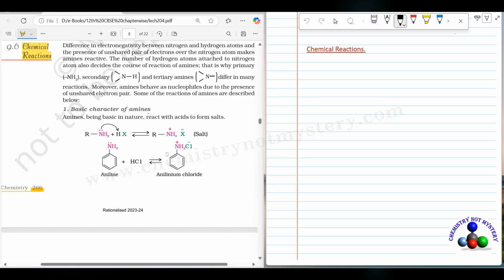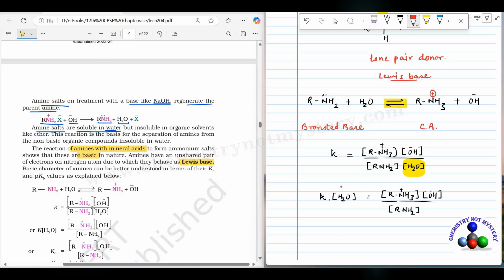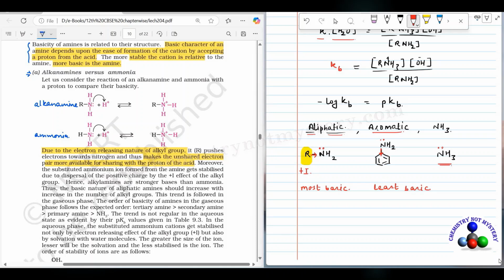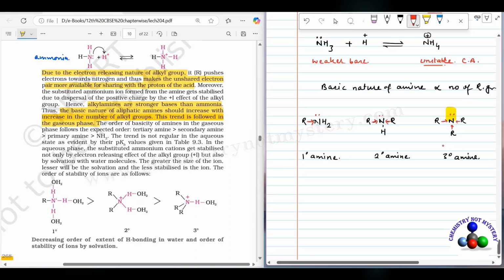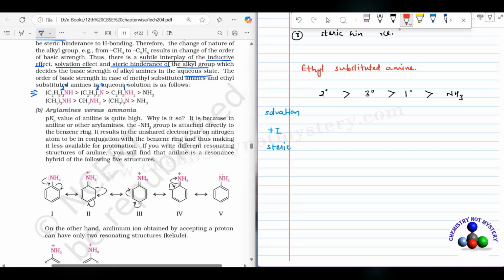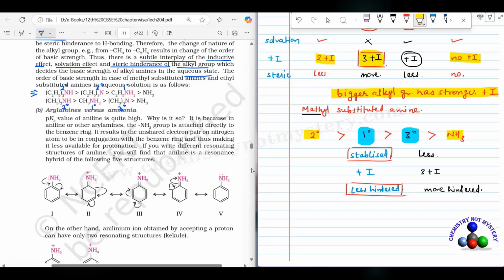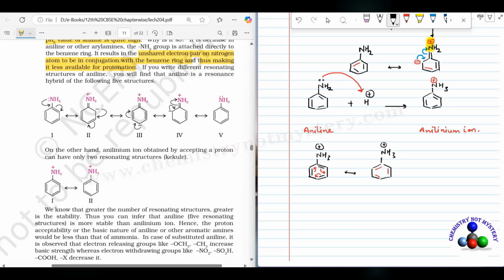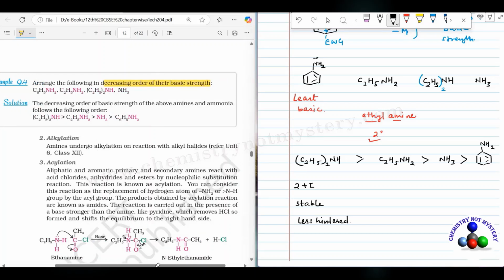Amines 05/ Chapter 9 of NCERT/ class 12 /9.6 Physical properties /Part 1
Video chapters
00:00 Introduction
00:42 Basic character of Amines
01:39 Regeneration of parent amine from its salt
02:39 Amines are Lewis Base
05:50 Kb of Amine
06:19 Relation between Kb, pKb and basic strength
07:12 Basicity comparison between aliphatic amine, aromatic amine and ammonia
09:56 Structure – basicity relationship of amines
10:30 Basicity comparison Alkenamine versus Ammonia
15:00 Basicity comparison of primary, secondary and tertiary Alkenamine in gaseous phase
17:42 Basicity comparison of primary, secondary and tertiary Alkenamine in aqueous phase
21:27 Basicity order of Ethyl substituted amines in aqueous phase
24:49 Basicity order of Methyl substituted amines in aqueous phase
28:32 Basicity comparison Arylamine versus Ammonia
35:00 Basicity of substituted aniline
37:00 Example 9.4